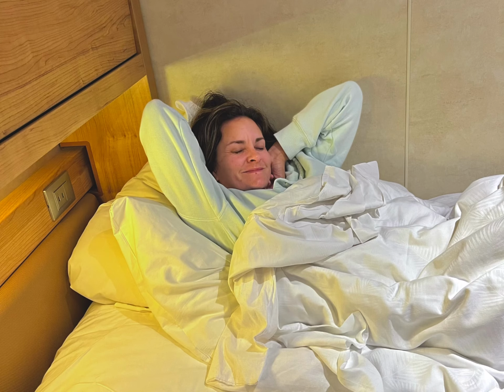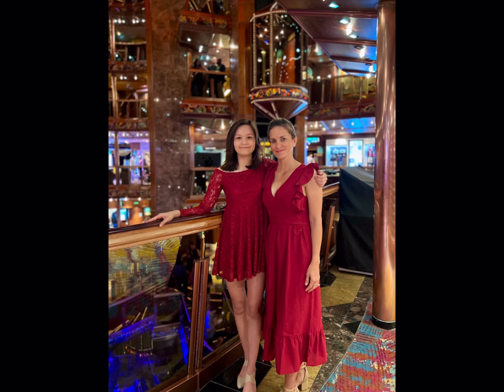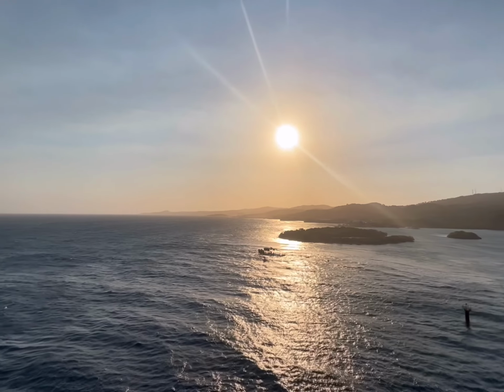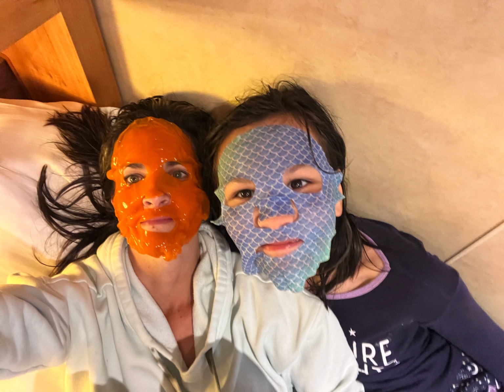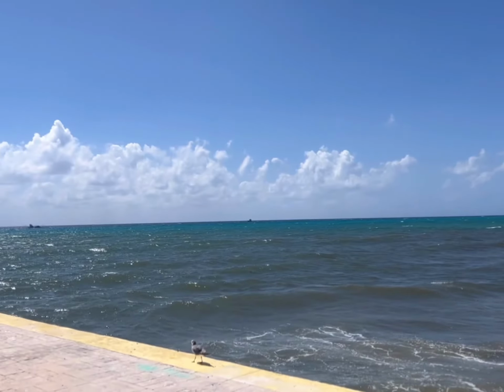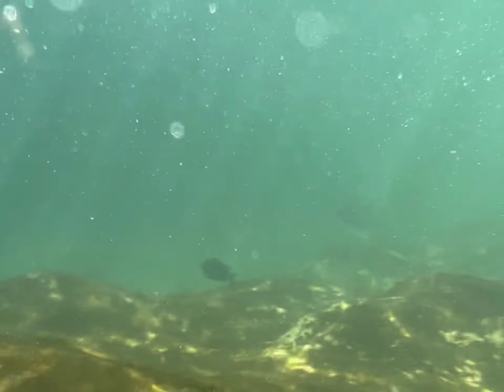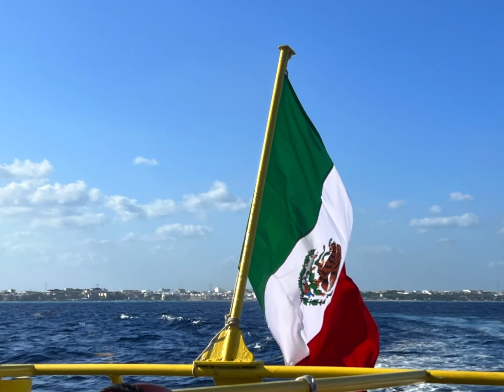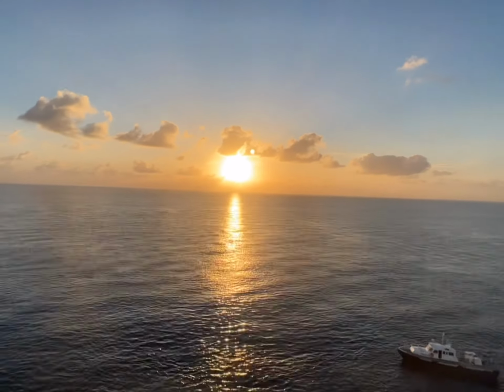Cruise Honduras & Mexico! Cenotes,snorkling, chocolate, beaches & cities!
Join us in our adventure cruise to Honduras and Mexico! We swim in a cenote, snorkel in a lagoon, make chocolate from cacao beans, explore the local cities and beaches!